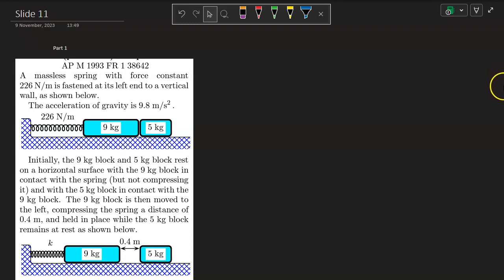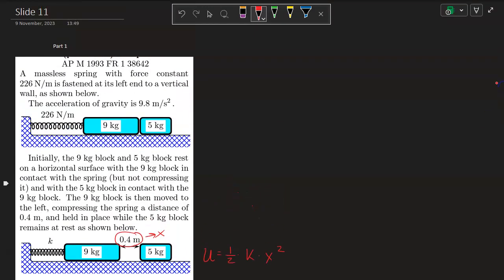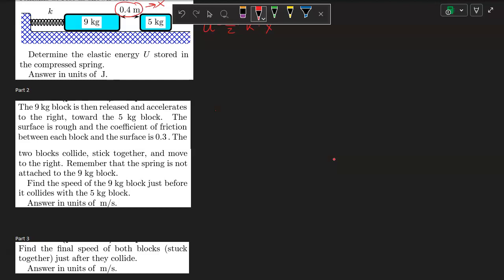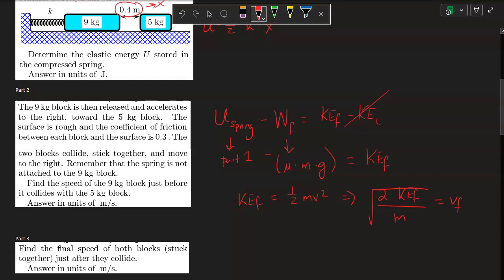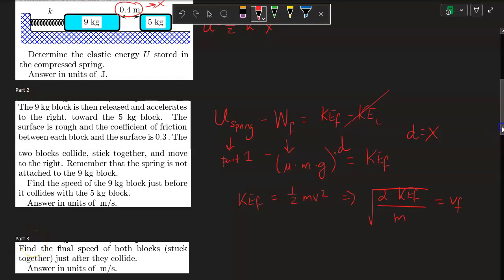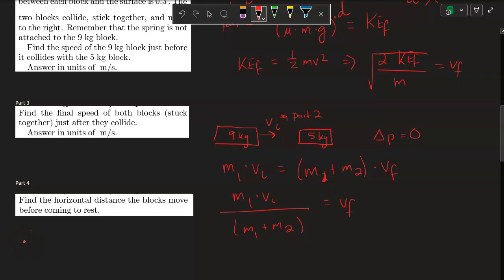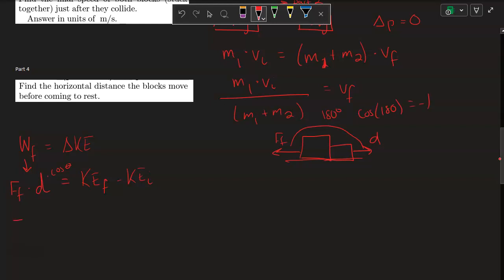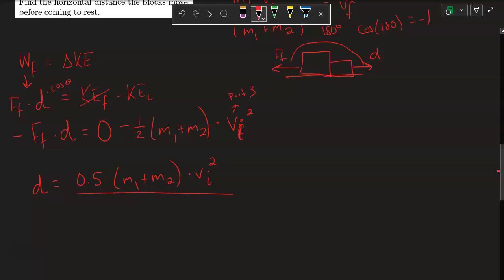Homework 6 Slide 11